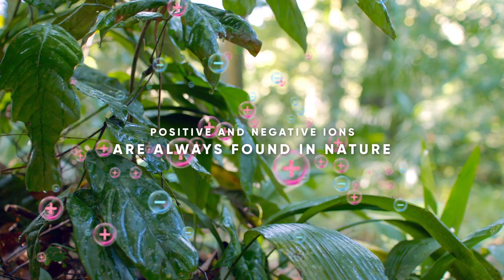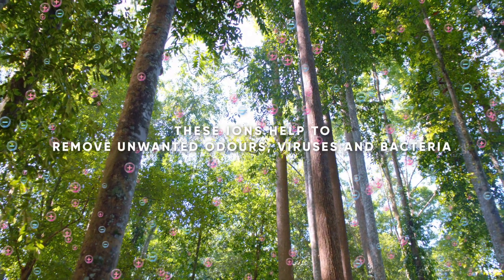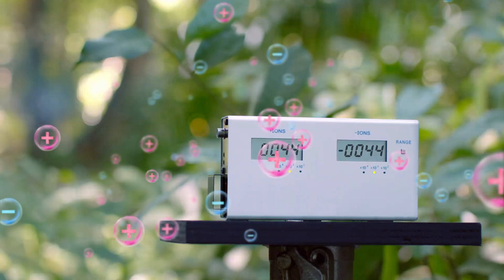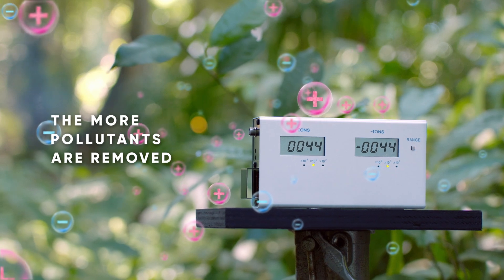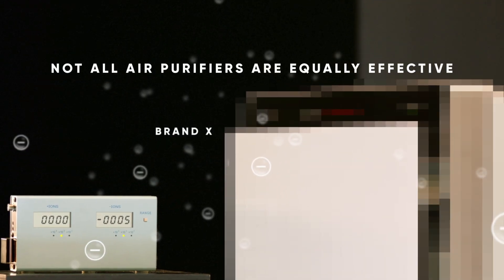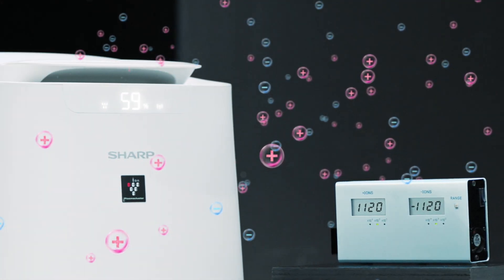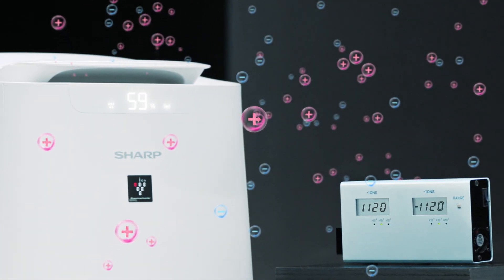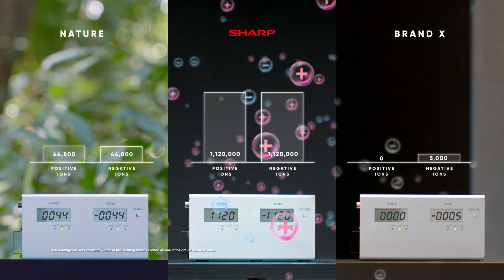Sharp vs Brand X - Which Removes Odour Better? - PH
Can nature’s ions purify your home effectively?🤔 Watch to find out🍃 Click the link to find out more⬇